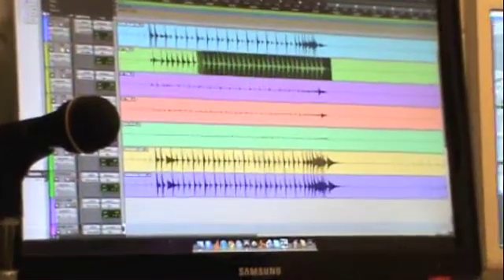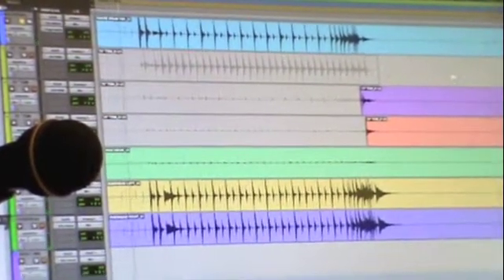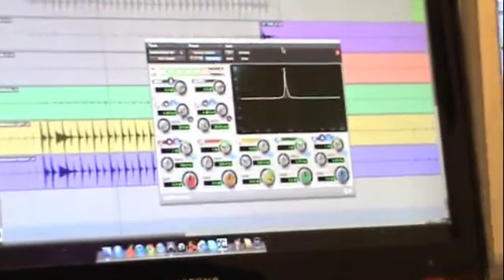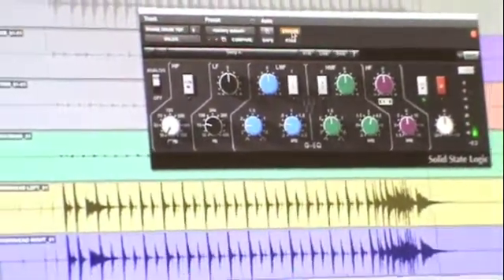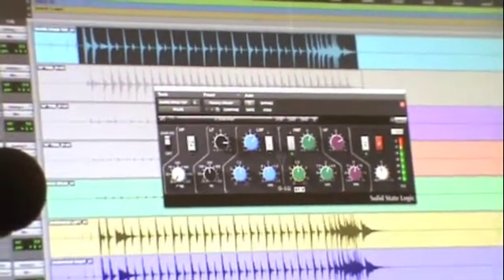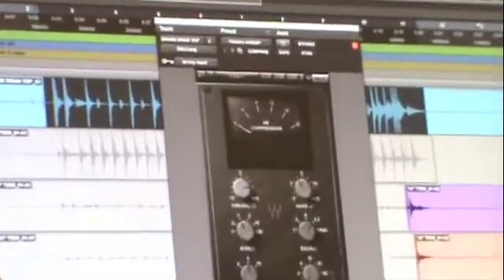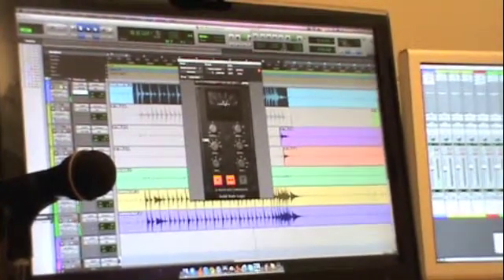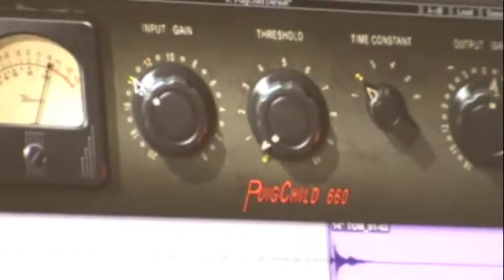How To Edit On ProTools 9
Brian Jones editing a drum set on Pro Tools 9